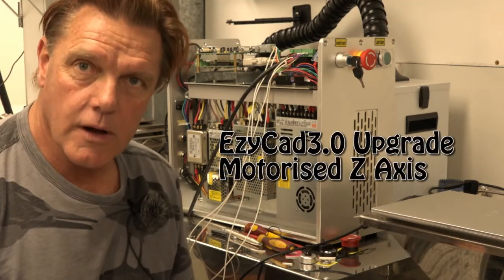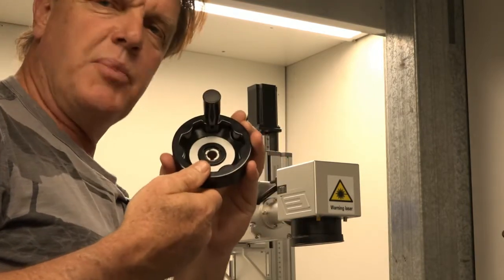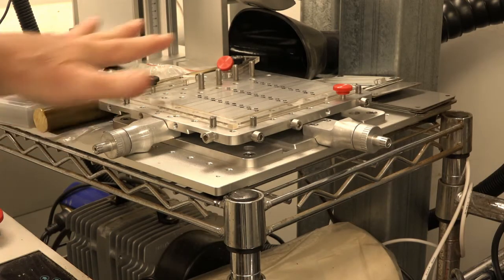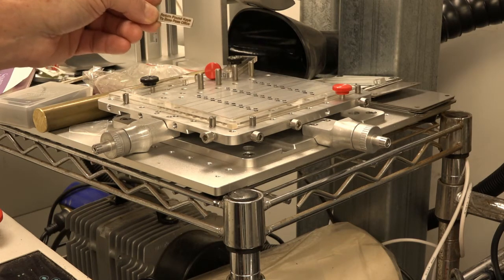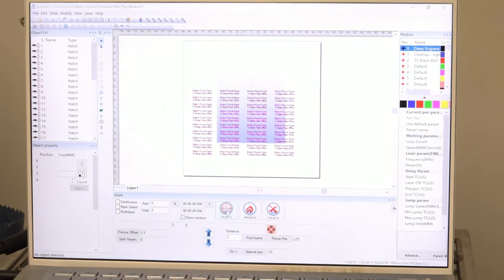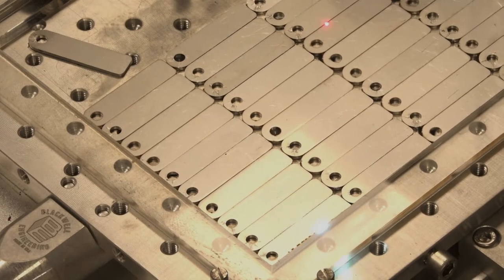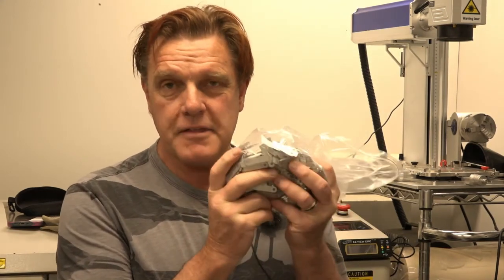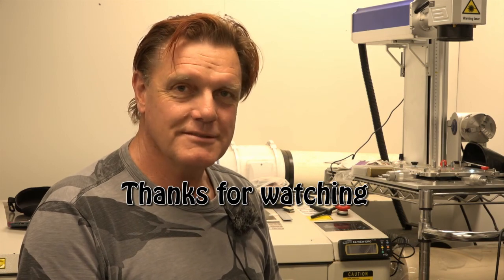Upgrade to EzyCad3 with Motorised Z Axis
What it took to upgrade my Fiber laser to EzyCad3 and put a motor on the tower to automate focussing.  I use the array function to engrave 5000 stainless steel tags.

Helpful Links:
Where to buy the upgrade and get great support and information

Great learning videos for EzCad2, these apply to EzyCad3 too

Excellent one on one online training in EzCad 2 and 3
Zac Zac on the Fiber Laser The Next Level FB Group